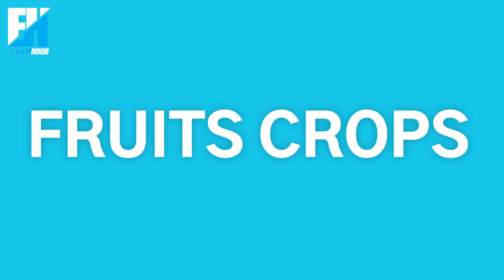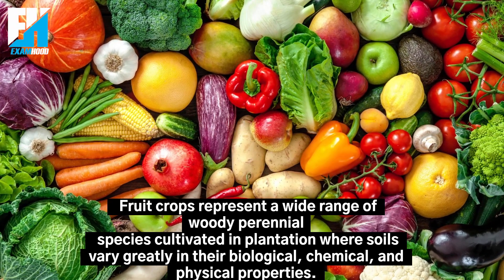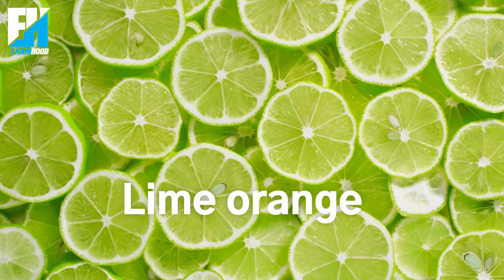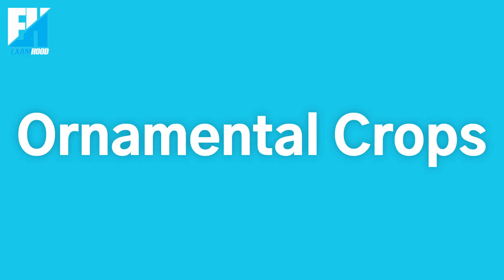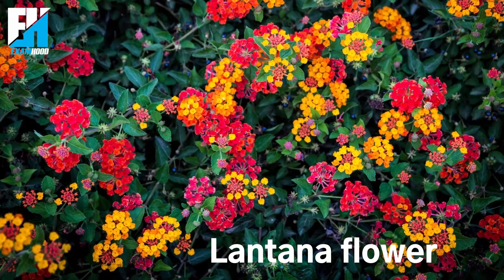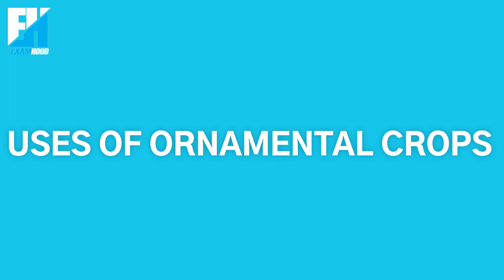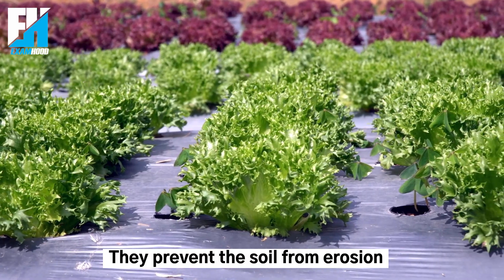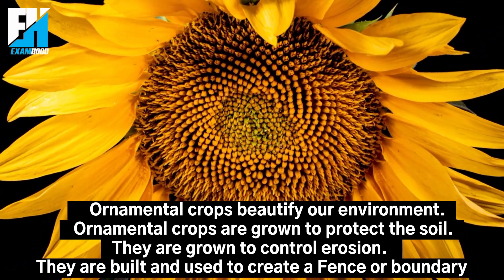Ornamental crops : Introduction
Ornamental crops are an important part of landscaping and outdoor decoration. They provide aesthetic value, improve the environment, and provide benefits to wildlife. Growing ornamental crops requires a basic understanding of plant biology and horticulture, and careful attention to soil preparation, watering, fertilization, pruning, and pest control. With proper care, ornamental crops can provide years of beauty and enjoyment in any outdoor setting.
00:00 Introduction to Ornamental Crops
00:46 Ornamental Crops
01:09 Uses of Ornamental Crops